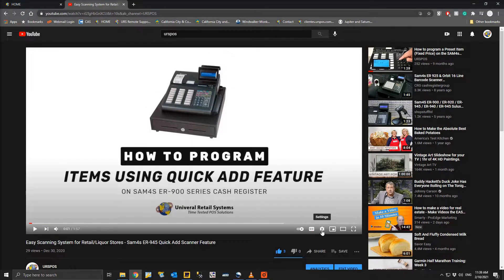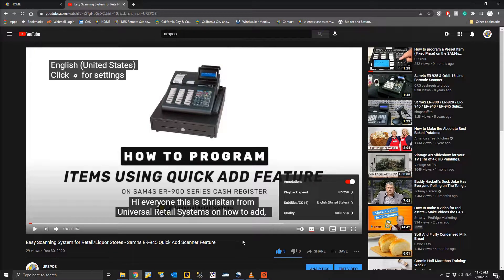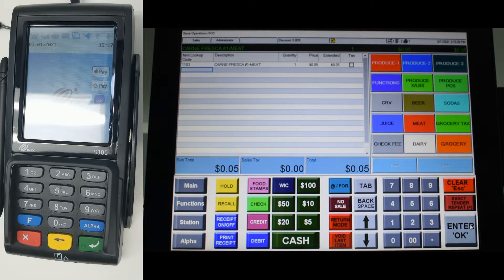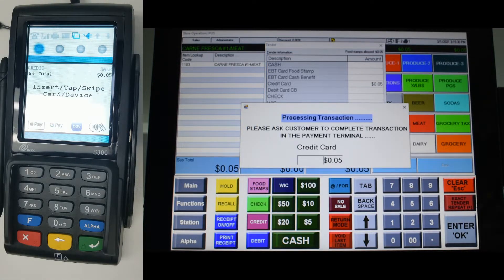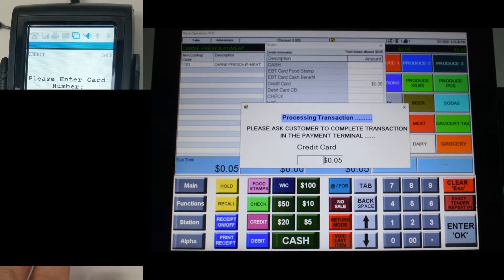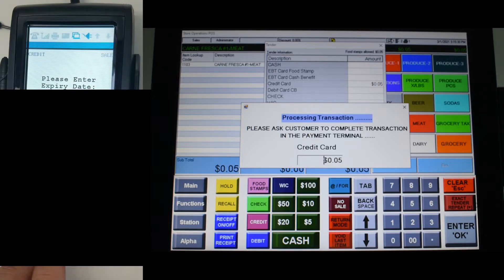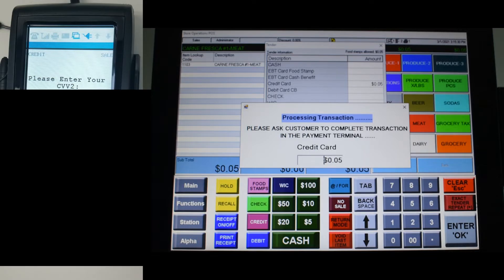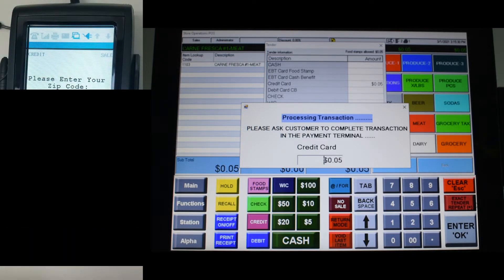How to do to "Manual Entry" on pin pads for credit cards on RMS with Pay+ integration software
This is a video on how to manually enter information for credit, debit, or EBT card on a pin pad on RMS with Pay+ integration software. This guide is meant to show you how things are meant to work and not to troubleshoot issues you may encounter. If you are encountering any additional problems, please call or email our technicians at the email or phone number below.